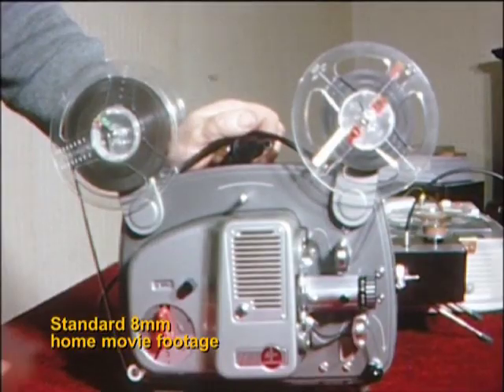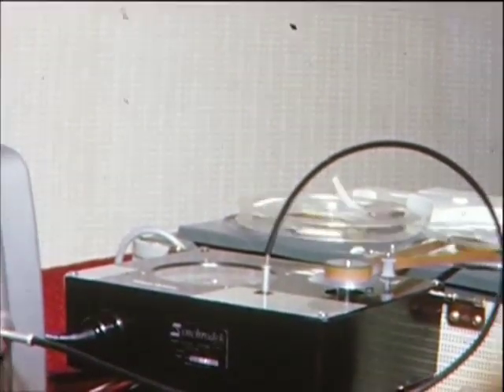Flashscan 8 Telecine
An in depth look at how 8mm and super 8 are transferred to digital using the Flashscan 8 professional telecine machine.